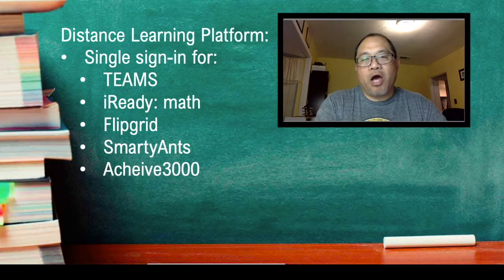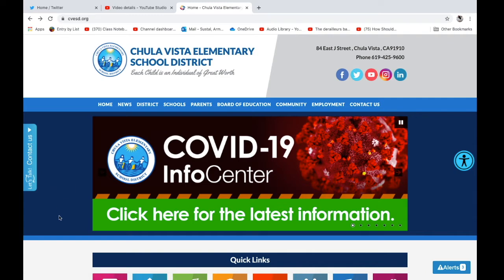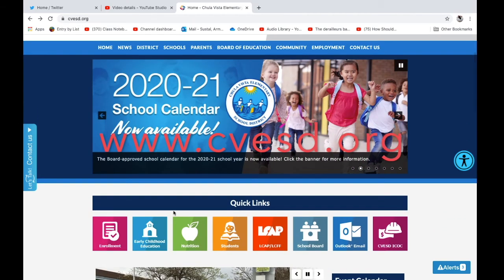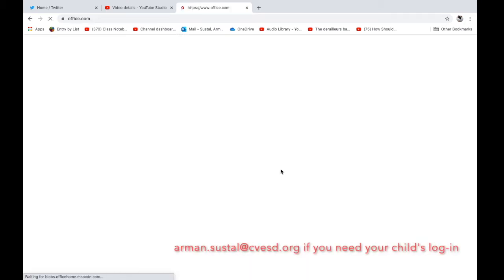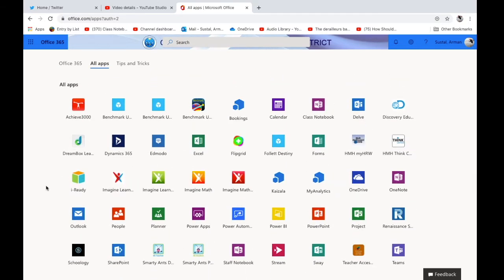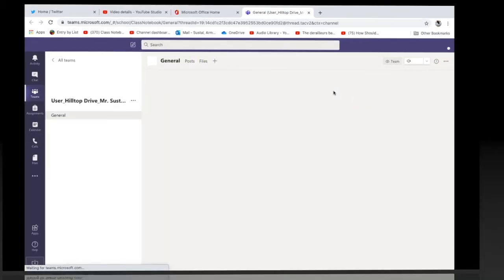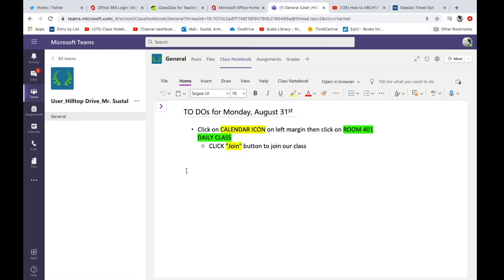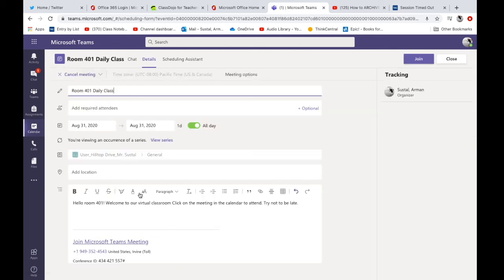How-To Sign In to TEAMS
By signing into Microsoft TEAMS, you also have access to the entire app list CVESD offers.